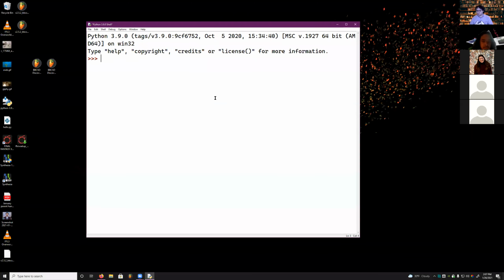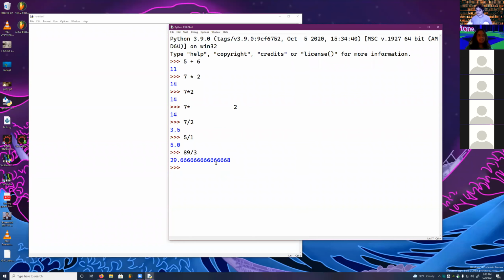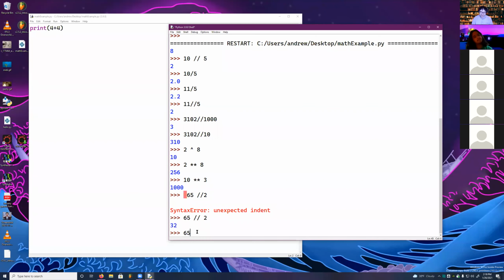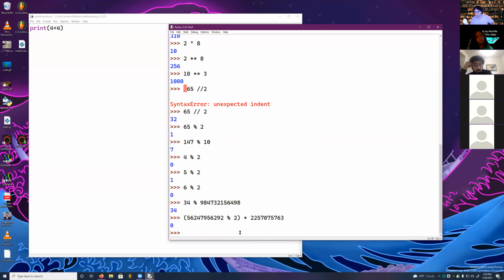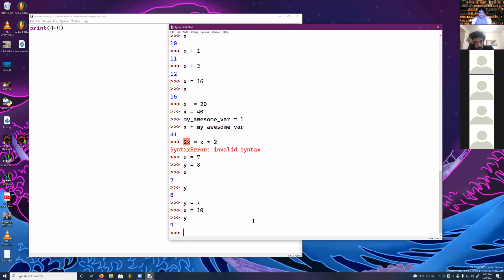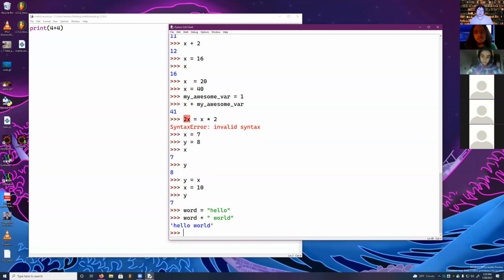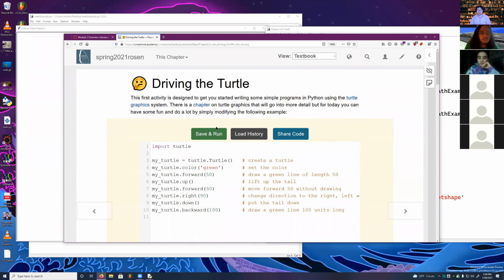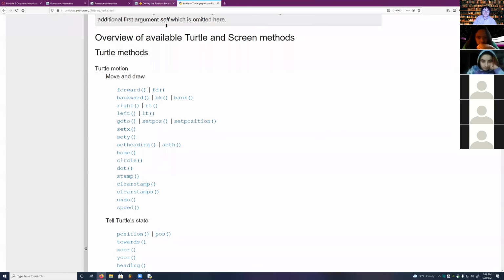Lecture 3 p1